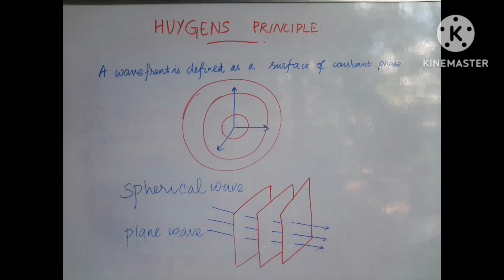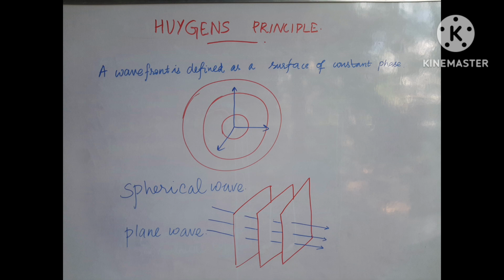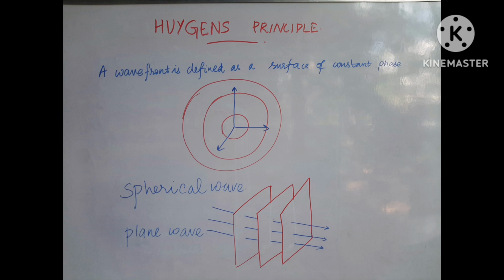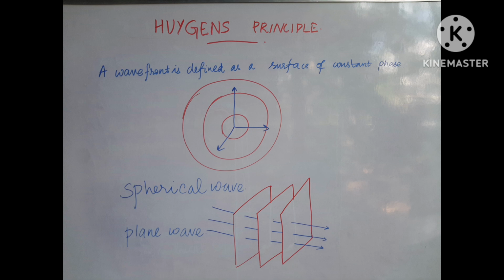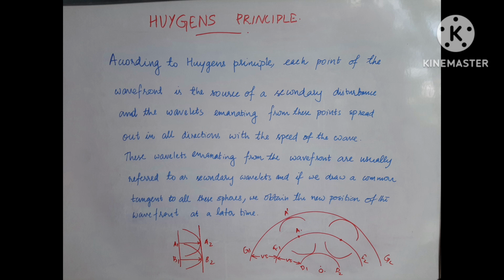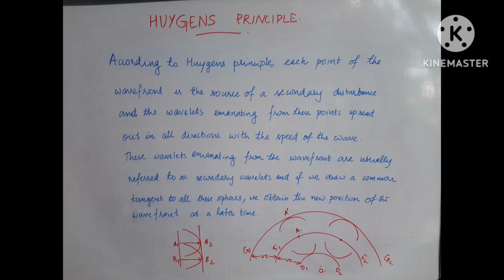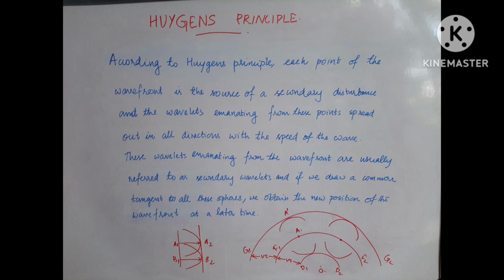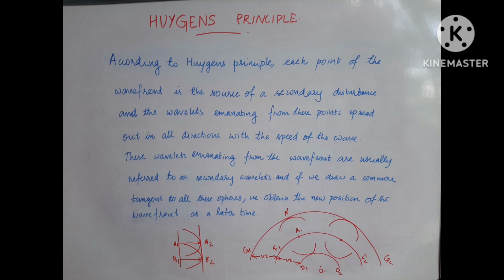English Huygens Principle explained XII wave Optics Physics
ncert Physics 10.2 Huygens Principle wave Optics explained in English